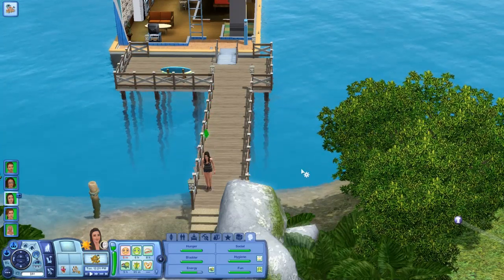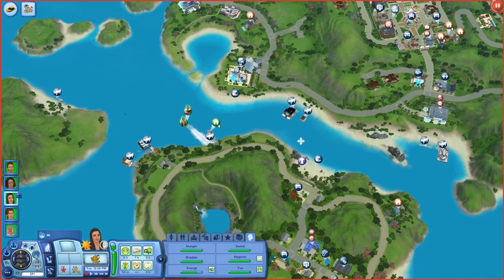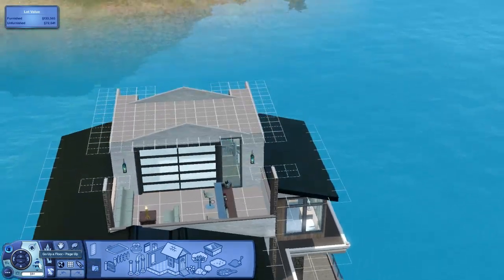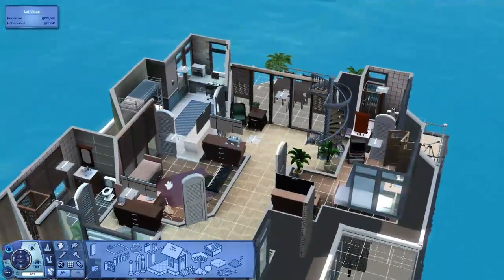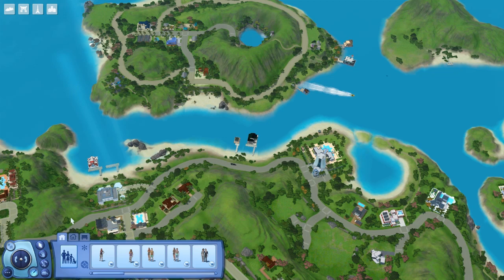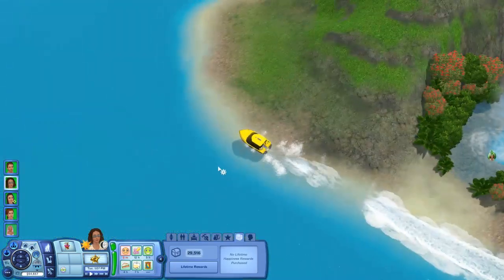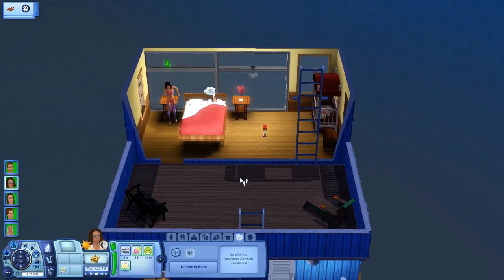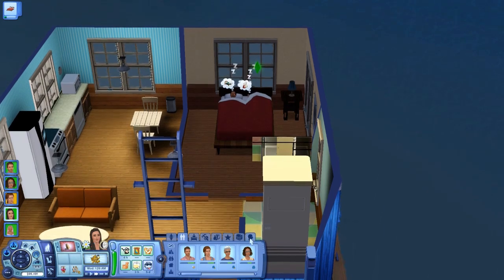Let's Play: The Sims 3 Island Paradise - [Part 23] - New House Boat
The Sims 3 Island Paradise Gameplay: We move into a new home, and some sims grow up.

⇒ SEND ME MAIL! Send letters/packages to:
ipodzeke
Ft. Collins, CO 80522